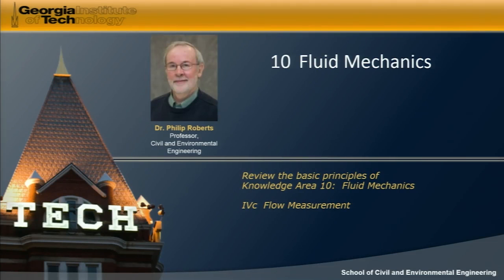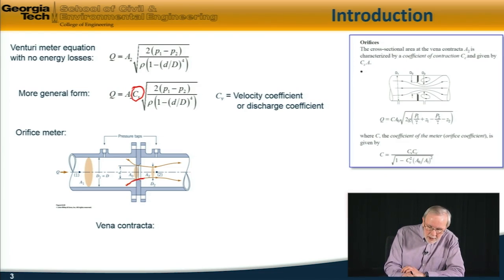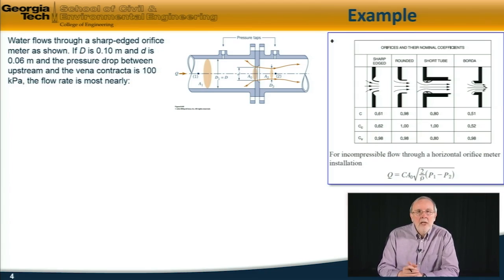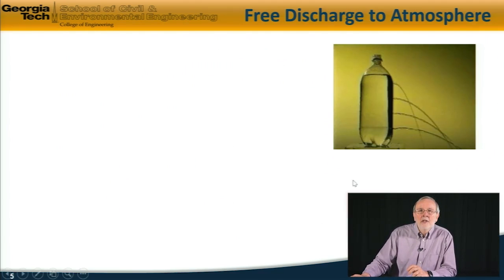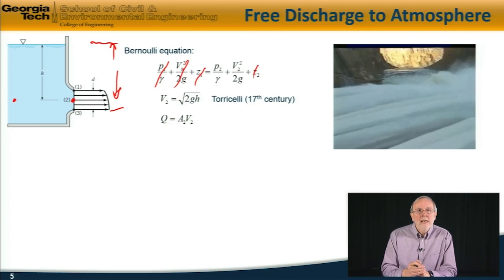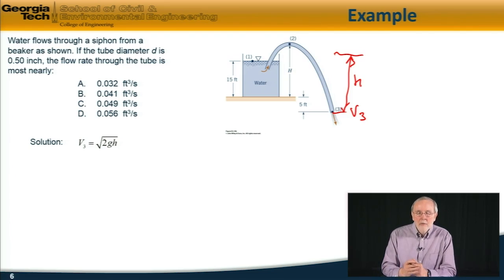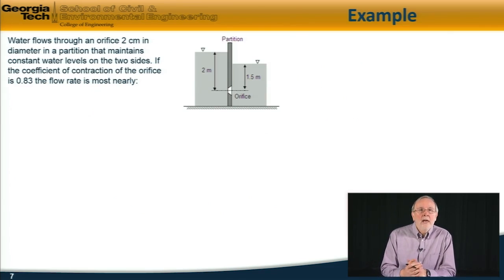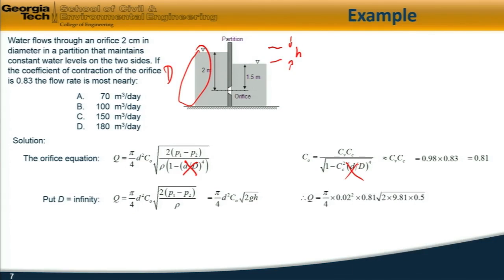Flow Measurement-Orifice meter - Fundamentals of Engineering Exam Review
This module reviews the basic principles of fluid mechanics particularly the topics covered in the FE Exam. It first discusses what a fluid is and how it is distinguished from a solid, basic characteristics of liquids and gases, and concepts of normal and shear forces and stresses. The major fluid properties are then discussed. Next fluid statics are addressed: pressure variation in homogeneous and stratified fluids and application to manometers; forces on submerged plane surfaces and buoyancy forces on fully and partially submerged objects.Flowing fluids are then covered. This includes the equations for conservation of mass (the continuity equation) and energy (the Bernoulli equation). These are then applied to velocity and flow measuring devices: the Pitot tube, and Venturi and orifice meters.The final topic is similitude and dimensional analysis. This includes concepts of fundamental dimensions and dimensional homogeneity, the Buckingham Pi theorem of dimensional analysis, and the conditions for complete similitude between a full-scale prototype flow situation and a small scale model.In all cases, basic ideas and equations are presented along with sample problems that illustrate the major ideas and provide practice on expected exam questions.Time: Approximately 6 hours | Difficulty Level: Medium